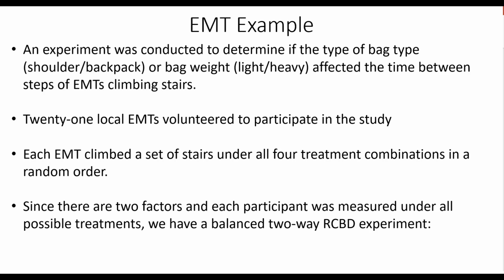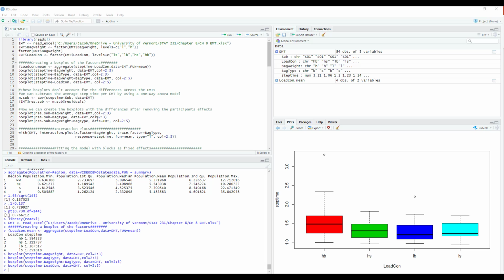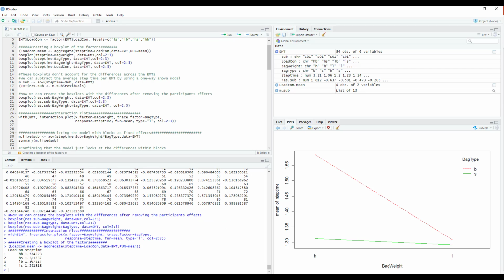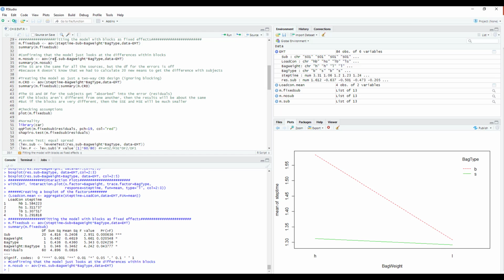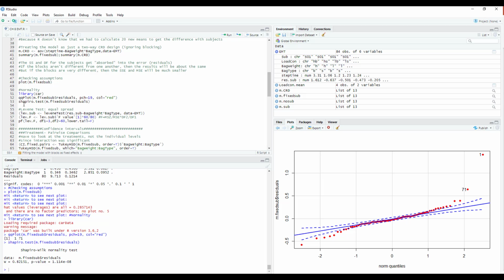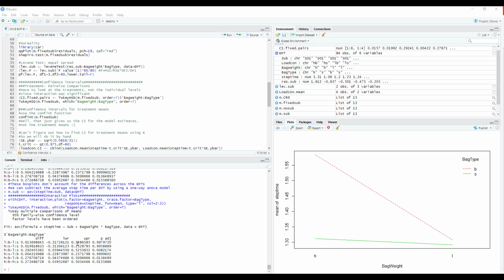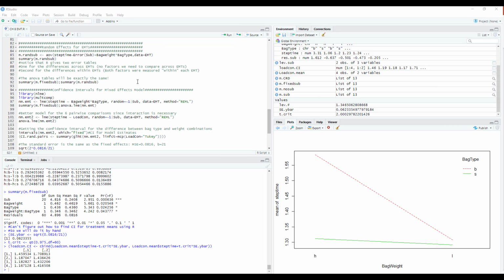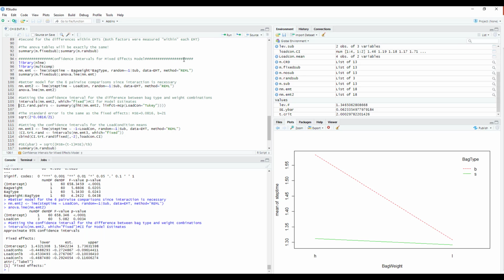Stat 231 - Ch 8: EMT Example